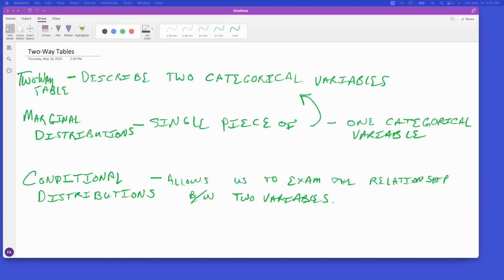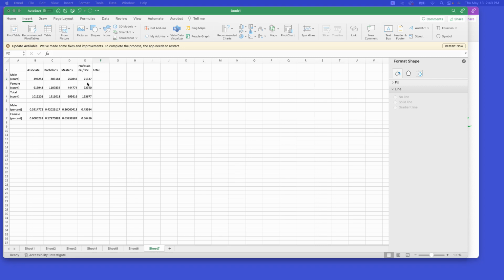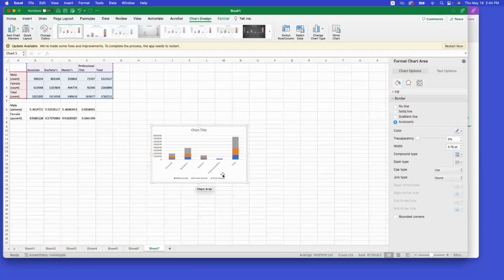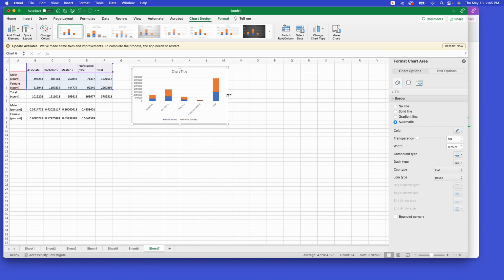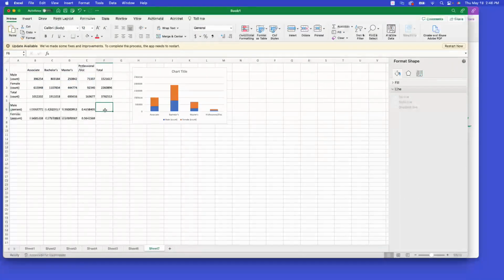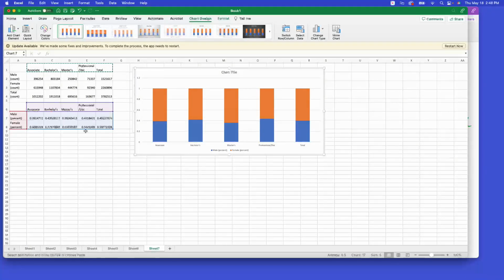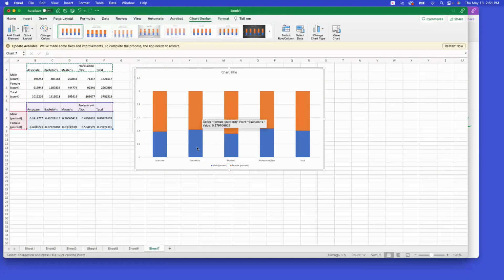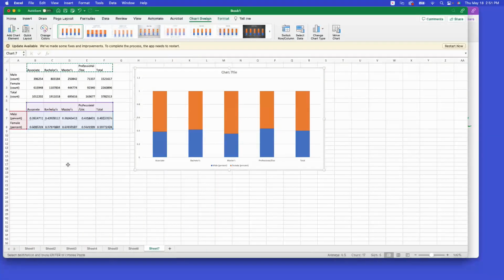Using Two Way Tables to better understand data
How use two-way tables to understand data better.